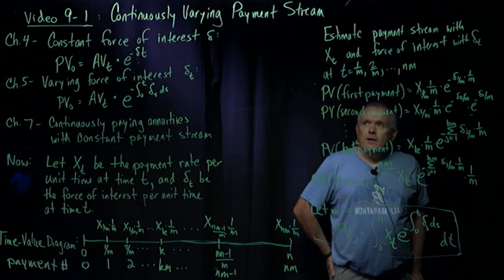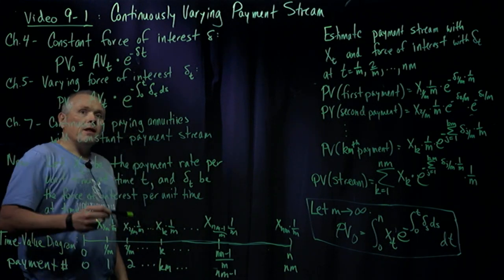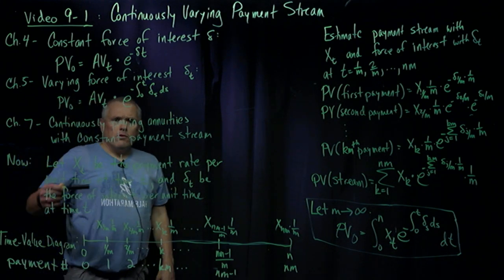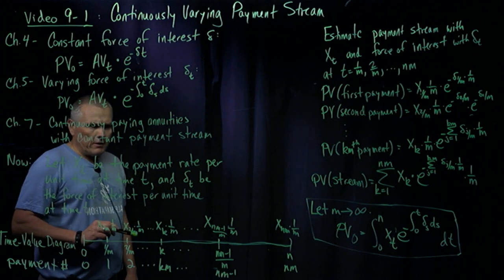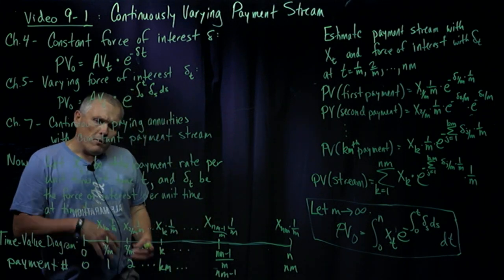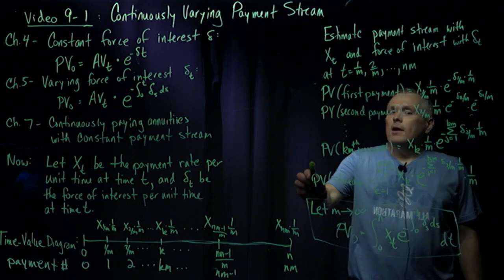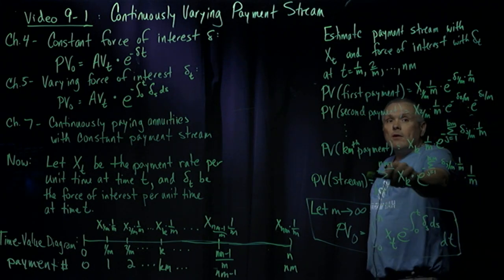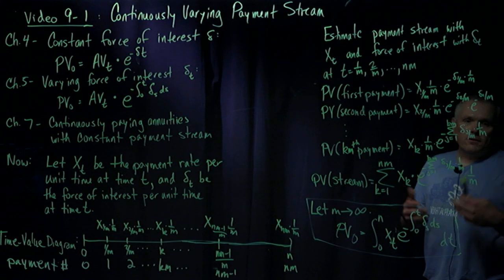9-1: Cont Varying Payments